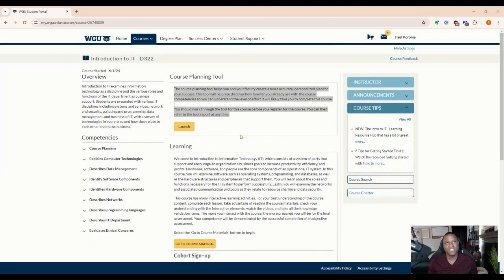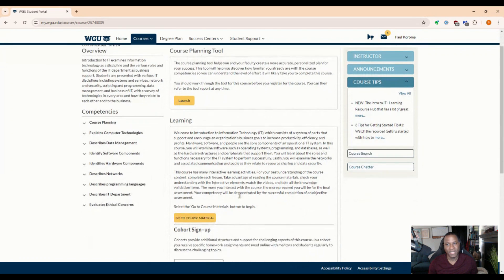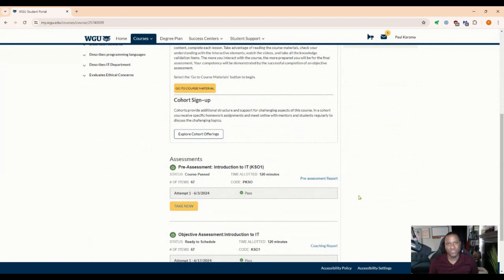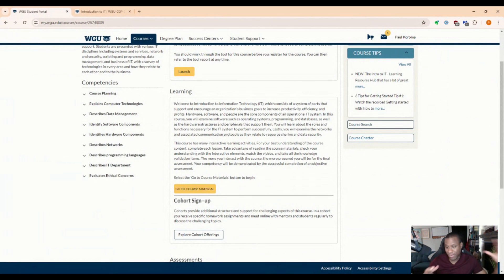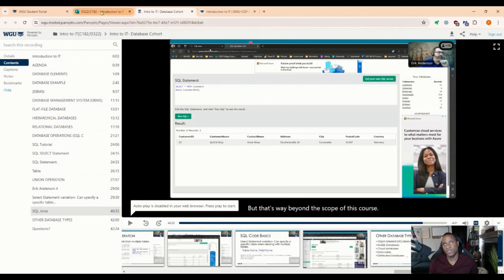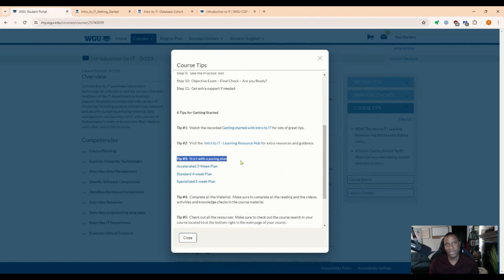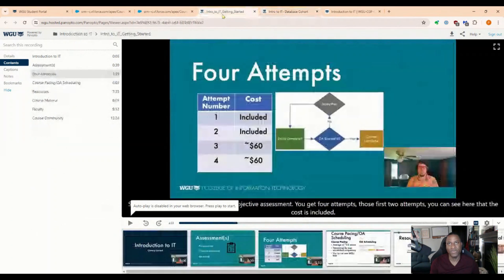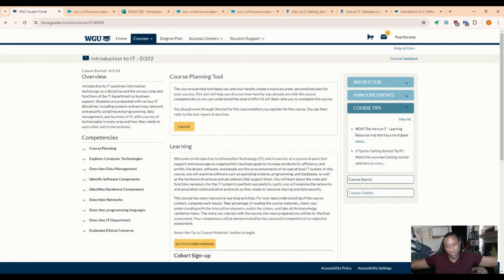Introduction to IT – D322 ✅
Discover how to navigate and excel in the Introduction to IT – D322 class with our detailed guide. Learn about the class structure, difficulty level, and essential study materials.